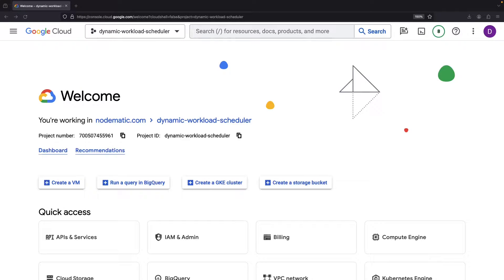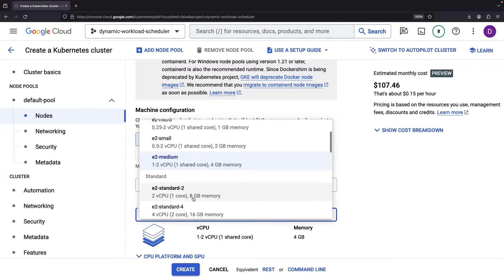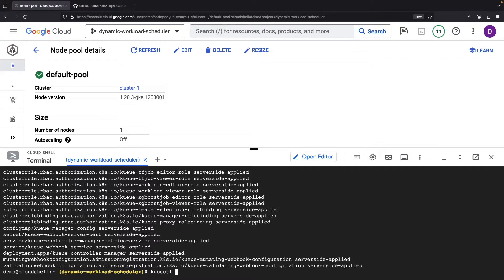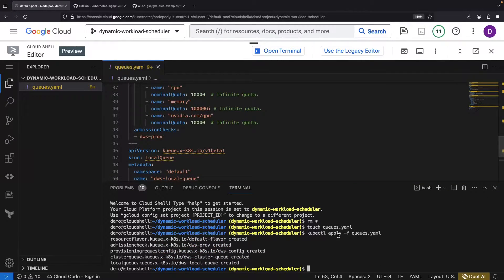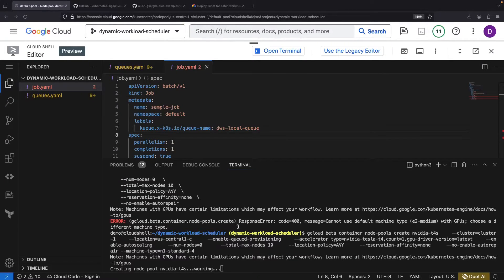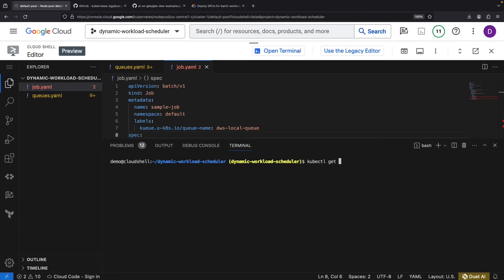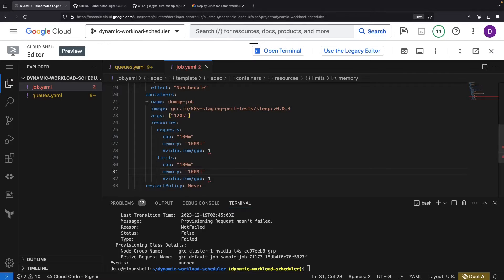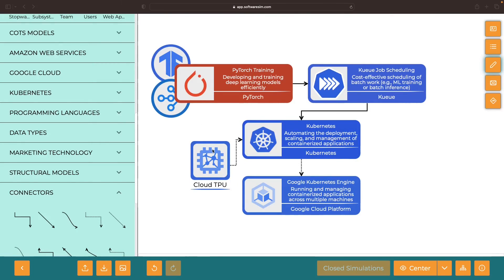Dynamic Workload Scheduler and Kueue (Get High-Demand GPUs)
Welcome to our latest tutorial on efficiently managing machine learning workloads! In this video, we dive into the Kueue project, an open-source solution designed to enhance how you schedule and manage ML jobs in the cloud. We'll use this in the context of the Dynamic Workload Scheduler system on Google Cloud.

What You'll Learn:
* The basics of Kueue integrated with Google Kubernetes Engine (GKE)
* Utilizing Dynamic Workload Scheduler for cost-effective resource allocation
* Setting up a Kubernetes cluster with specific configurations
* Installing Kueue in your environment
* Managing and tracking ML jobs using Kueue
* Interacting with Google Kubernetes Engine resources and the autoscaler
* How to maximize cloud accelerator availability
* How to achieve cost efficiency with Google Cloud TPUs and Nvidia GPUs

0:00 Conceptual Overview
1:21 Kubernetes Cluster
3:36 Kueue Installation
4:17 Kueue Configuration
6:21 GPU Node Pool
7:57 Jobs and Feature Gates
12:24 Benefits